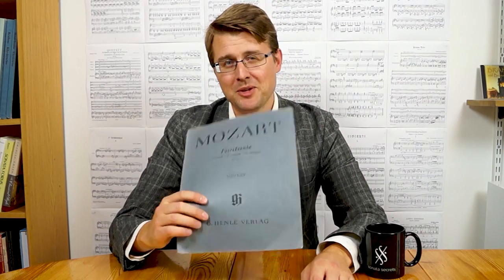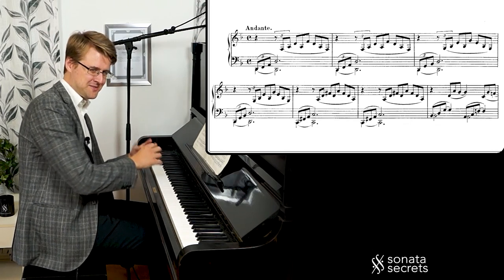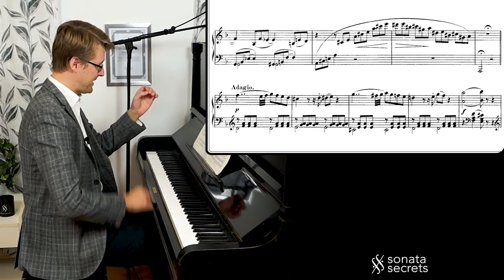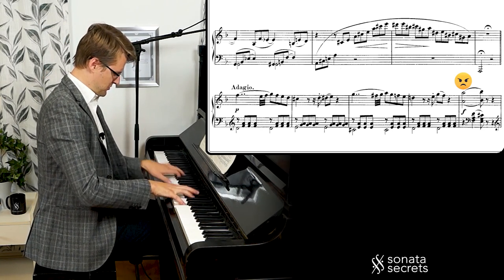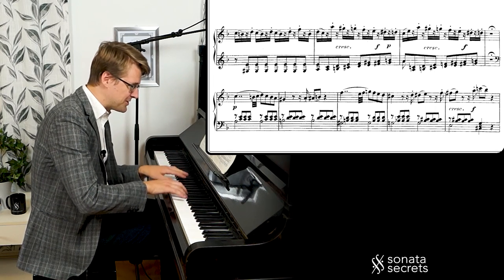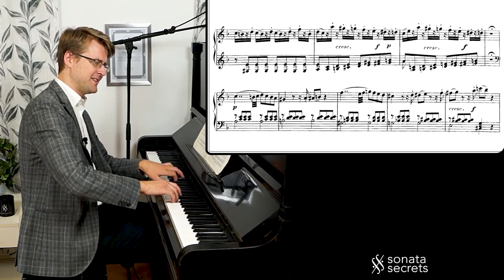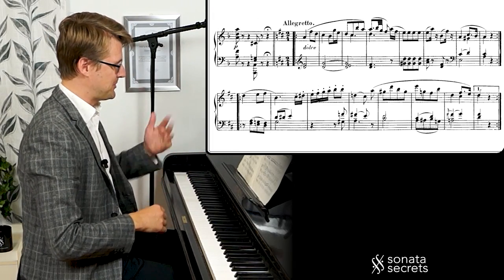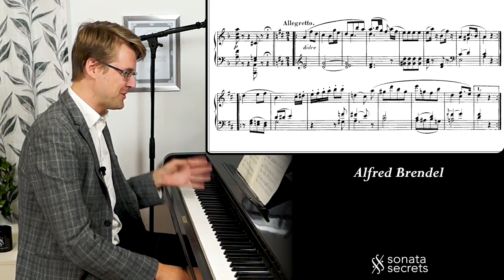Mozart FANTASIA in D minor: What's up with the Ending? - Analysis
Mozart's Fantasy or Fantasia in D minor is somewhat unusual in several respects. First, the form is free from the usual sonata structure and instead presents a collection of ideas and themes after each other. Second, the character is much darker than the typical Mozart in major keys (until the second part arrives in D major). And third, Mozart didn't actually write the ending that have come to be part of the piece as we know it! Find out all about it in this video with pianist Henrik Kilhamn.

0:37 Introduction
1:35 Analysis
18:43 Ending controversy
21:16 Alternative ending (Mitsuko Uchida)

Correction: 17:48 should obviously be a B minor, not D major.

W. A. Mozart: Fantasia in D minor, K.397 (1782)

Sources:
- Paul Hirsch: “A Mozart Problem” (1944)
See also:
- Ephraim Hackmey: "Mozart's Unfinished Fantasy - Thoughts about the Fantasy in D minor, K. 397" (2012)
- Michael Davidson. “Mozart and the Pianist: a Guide for Performers and Teachers to Mozart’s Major Works for Solo Piano” (2001)